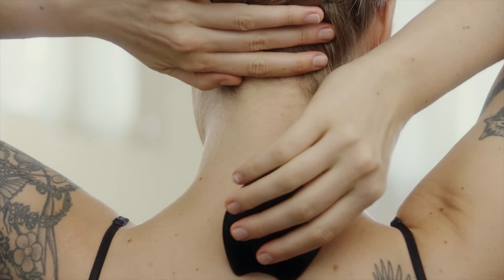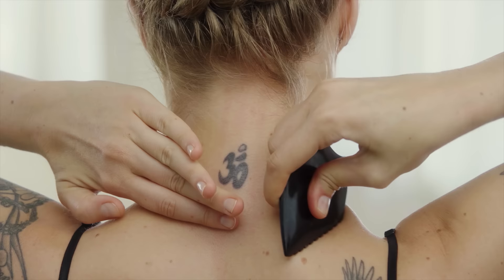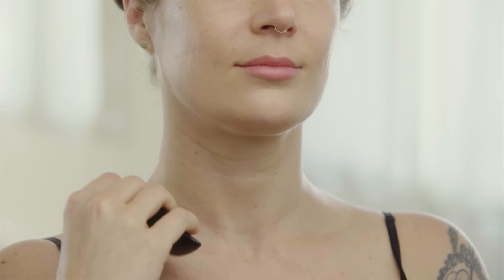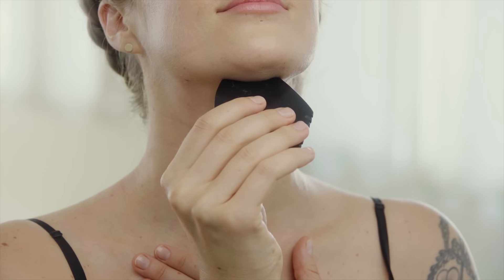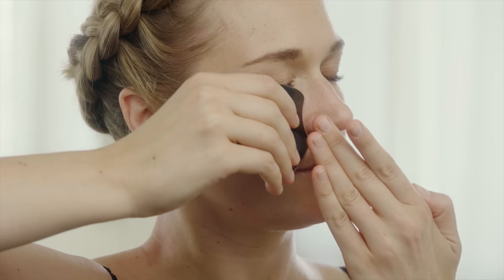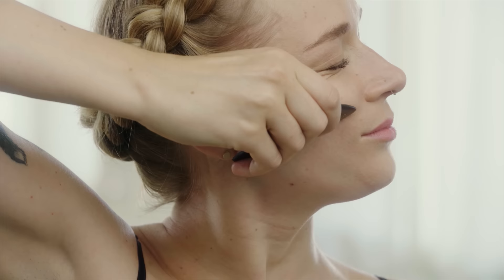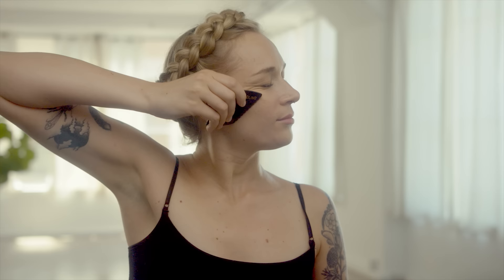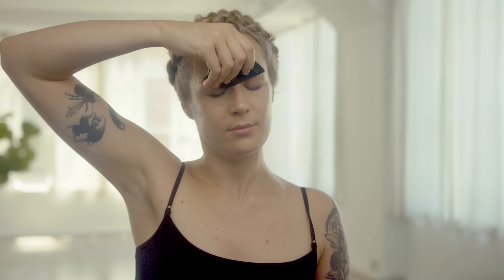How To Practice the Empress Facial Gua Sha Ritual with the Empress Stone.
A detailed Facial Gua Sha tutorial with Britta Plug, describing how to use the Wildling Empress Stone for the Empress facial gua sha ritual.  This technique will lift, tone, plump, and brighten the skin of the face, neck, and decollete.